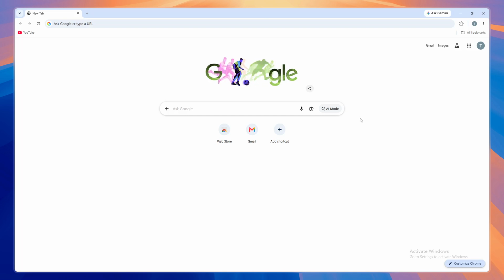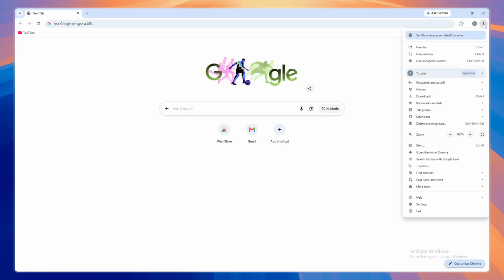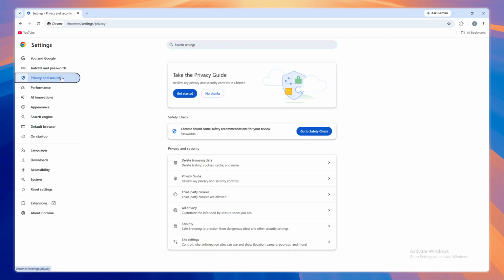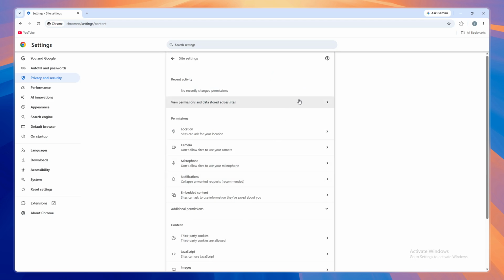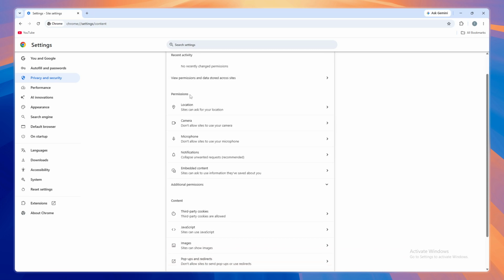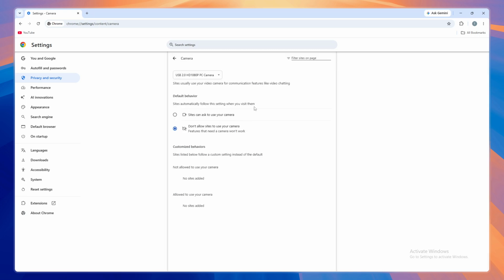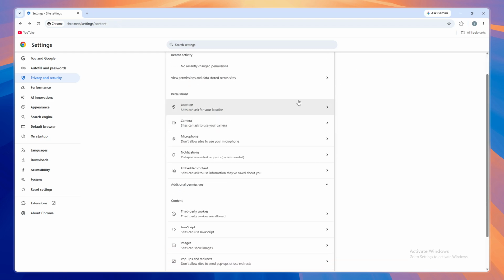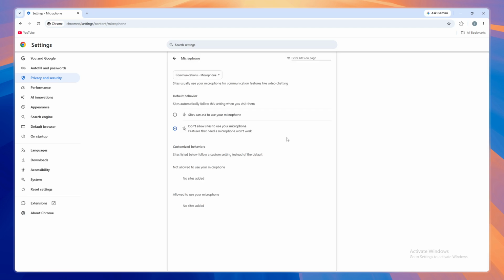How To Allow Camera And Microphone Permissions In Google Chrome | Tutorial 2026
By the end of this video, you’ll know enable camera permission Google Chrome, allow microphone access Google Chrome browser, grant camera and mic permissions Chrome, how to turn on camera in Chrome, setup microphone access within Chrome settings, manage camera permissions for websites Chrome, fix microphone not working Google Chrome, allow camera in Chrome privacy settings, enable microphone for specific website Chrome, Google Chrome camera and microphone tutorial, check camera permissions in Chrome browser, grant mic and cam access Chrome browser